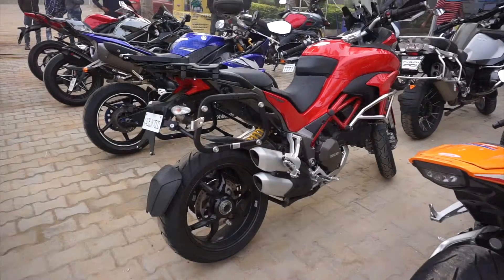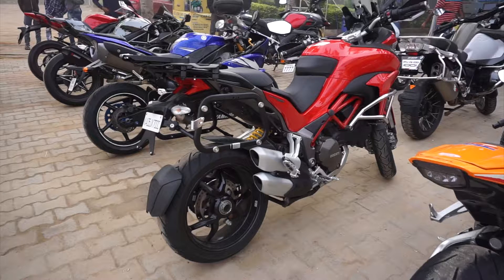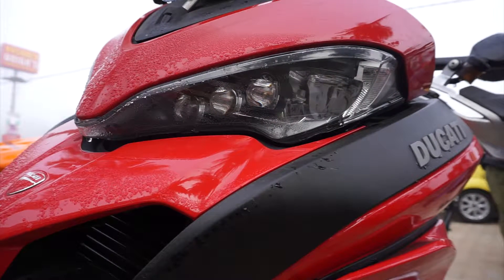Ducati MultiStrada in Red and Black with Luggage Rack system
Spotted the Ducati MultiStrada in Red and Black with Luggage Rack system this bike had a single sided swing arm and tons of goodies like the full digital display, ABS and tons of tech

I shot this on the iPhone 6S Plus, Sony Alpha 6000 and the GoPro Hero 3+ Black, while editing was done using IMovies